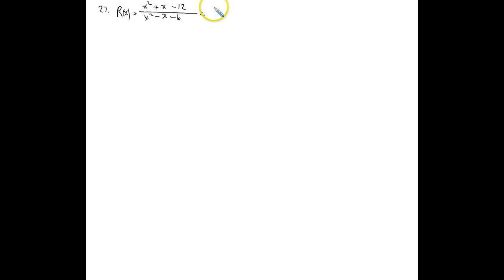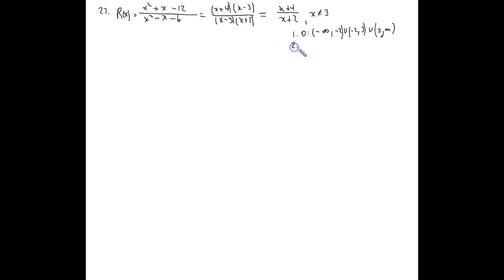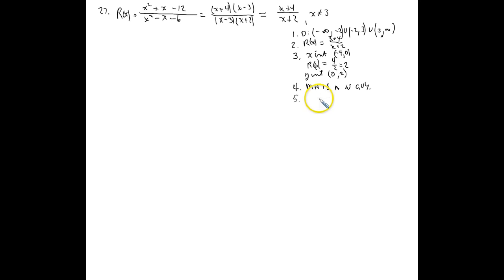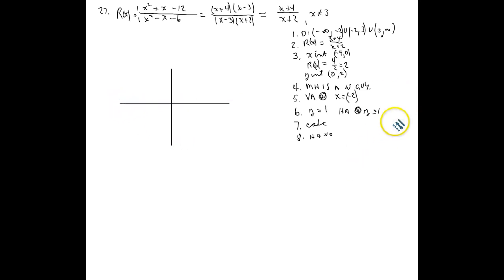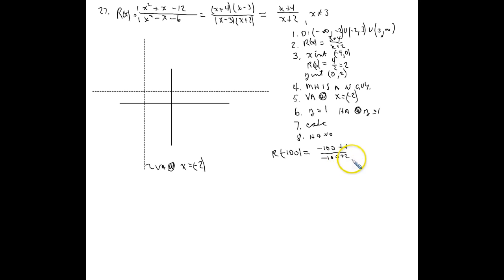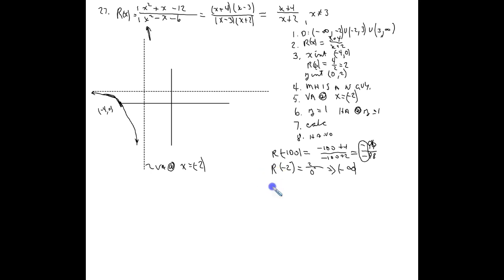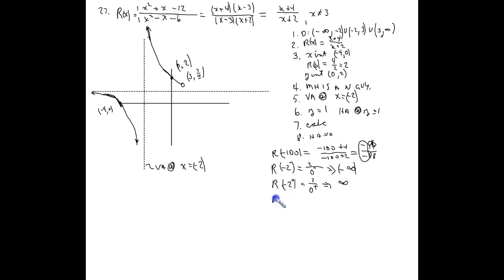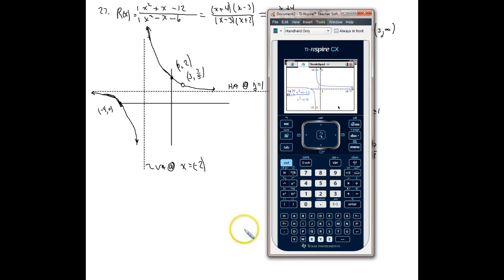Rational Function Analysis pg 234 #27